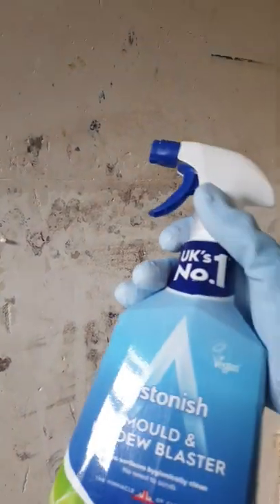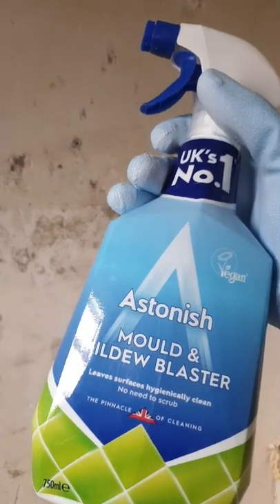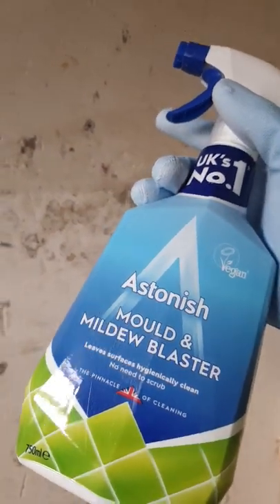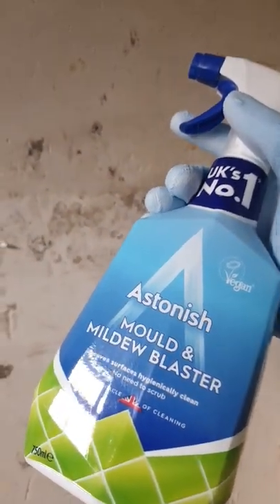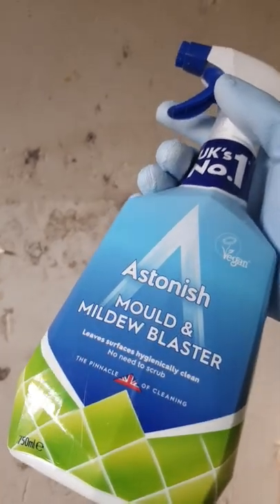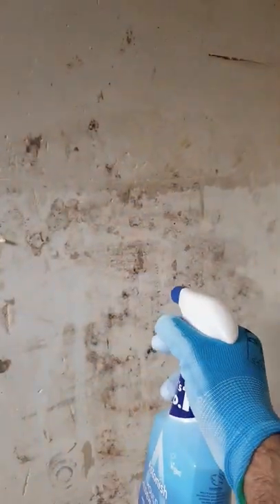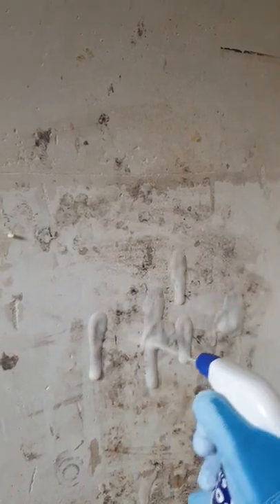How to get rid of mould on a wall